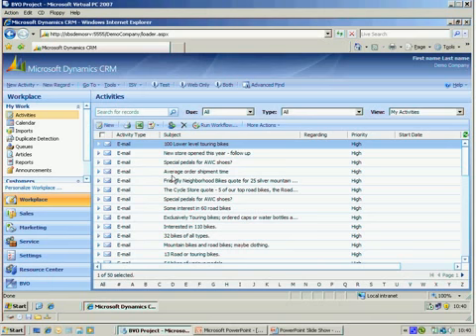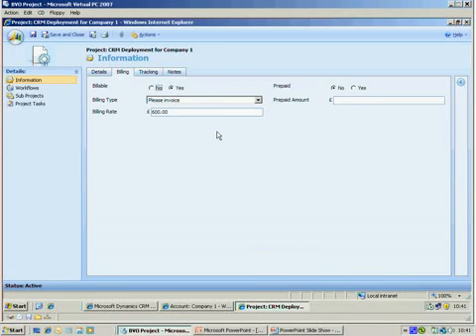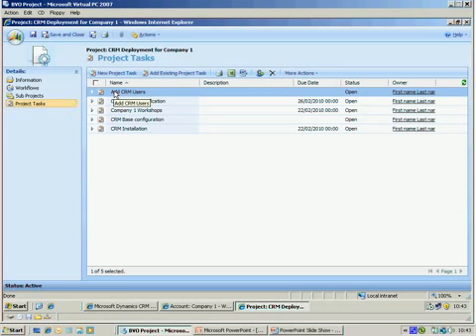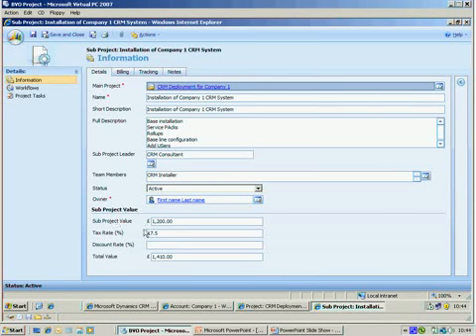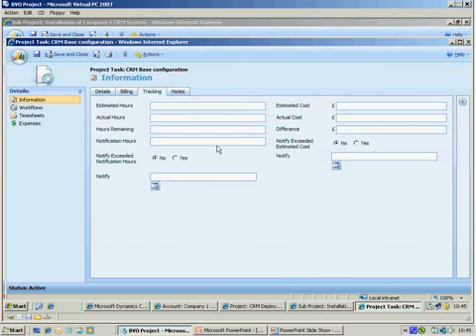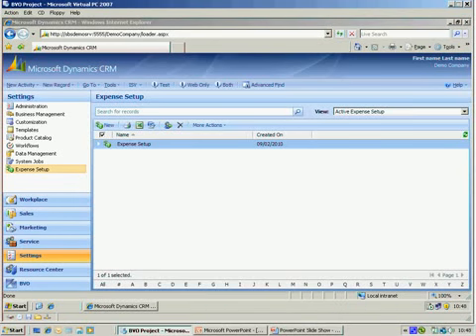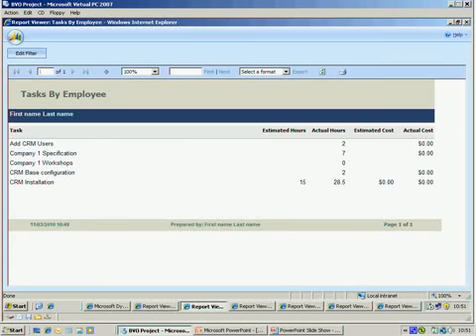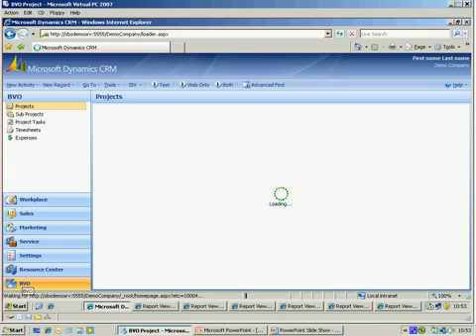Demonstration of CRMADDINS Project, timesheet and expense management for MSCRM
Demonstration of CRMAddins Extension module that delivers project management, timesheet recording and expense record to Microsoft Dynamics CRM.  The projects, timesheet and expense management module for MSCRM deliver the ability to extend the use of your MSCRM system from beyond the sales process into service delivery.

Manage projects and sub projects.
Manage project tasks and activities.
Record time taken to complete activities.
Record expenses incurred as part of the project.
Report on project status
Report on employee activity
Report on client project activity
Automate project time management and elapsed time escalation

Fully integrated in MSCRM promoting quick user adoption and ease of use.

Project, timesheet and expense management for MSCRM